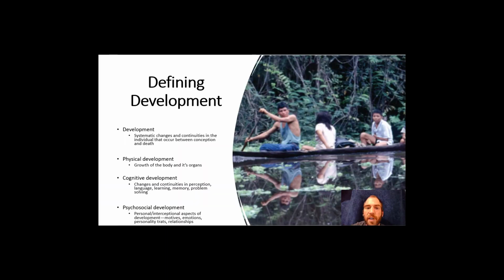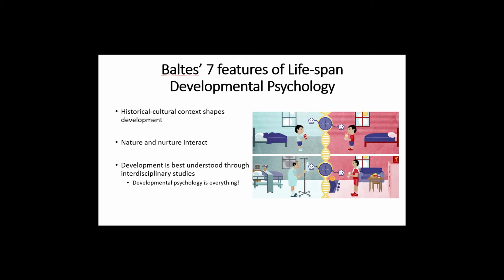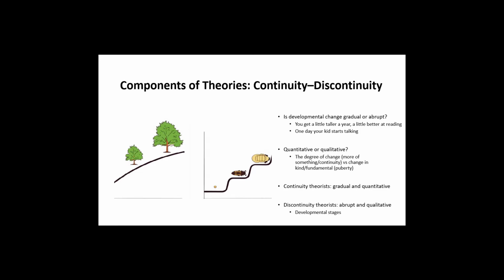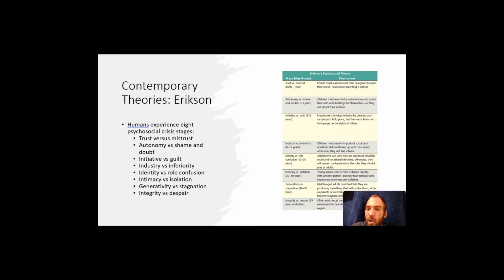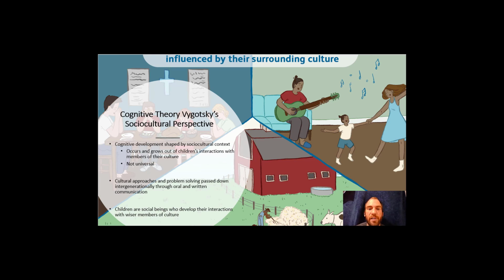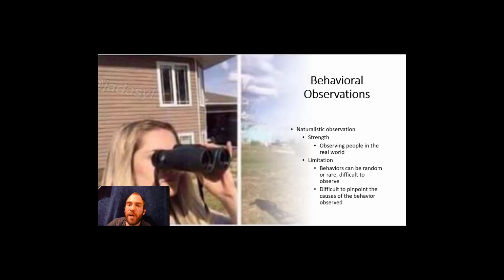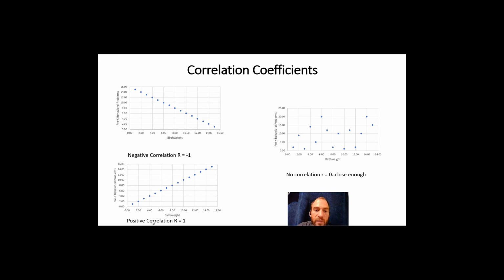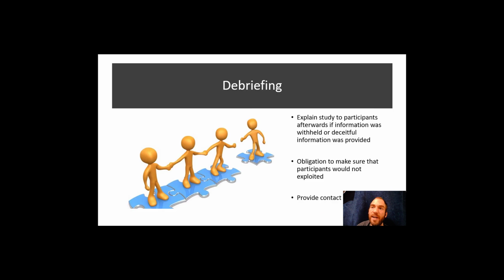Chapter 1- Introduction to Lifespan Development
Developmental (Chronological)